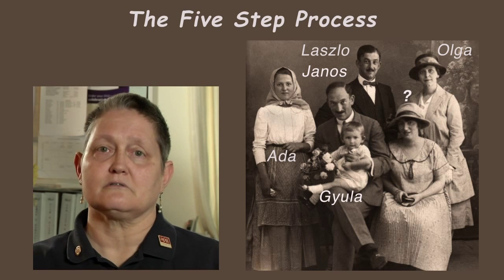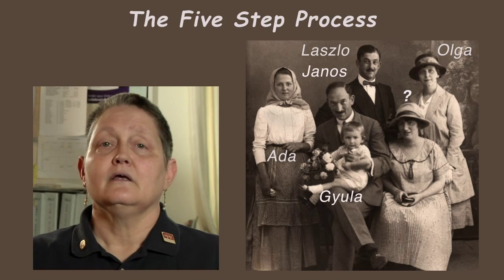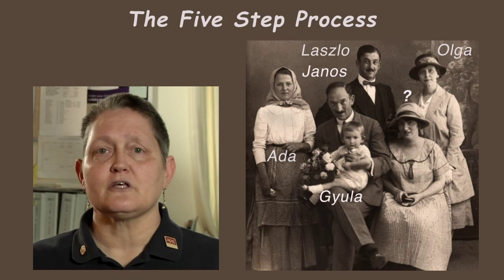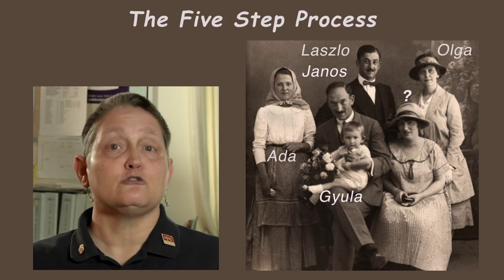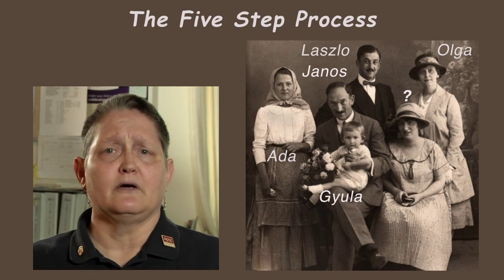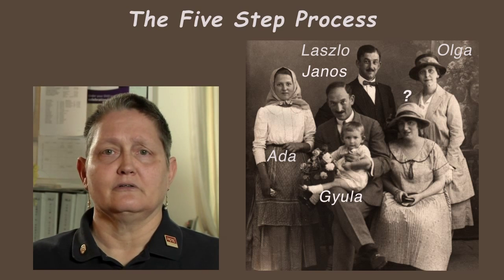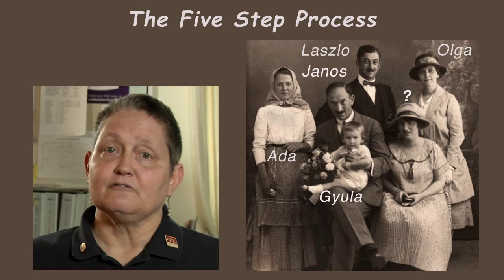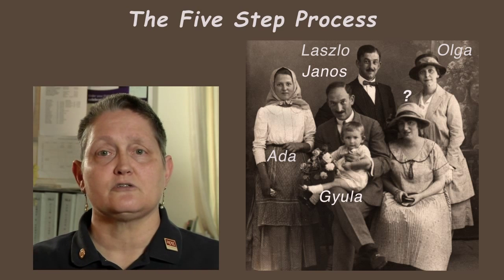The Five Step Process